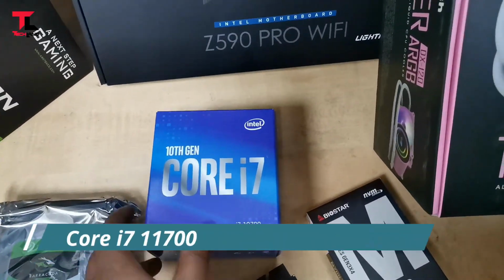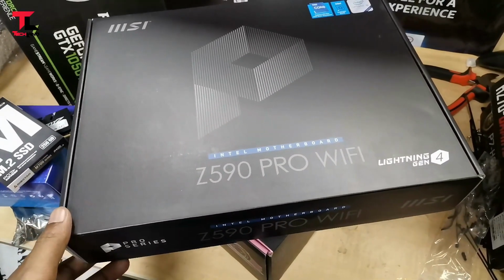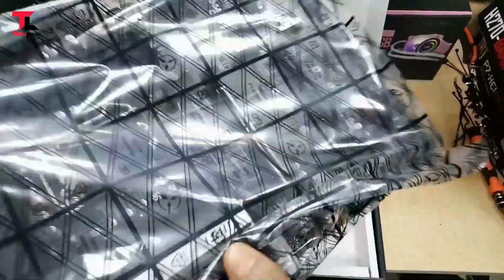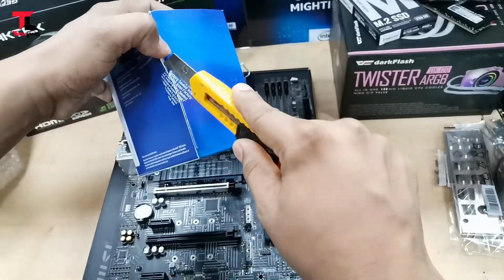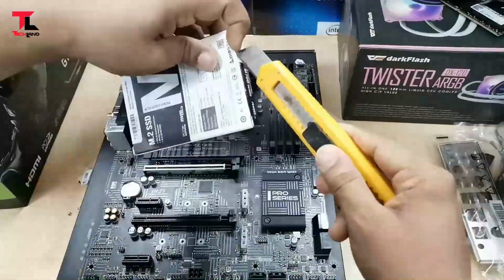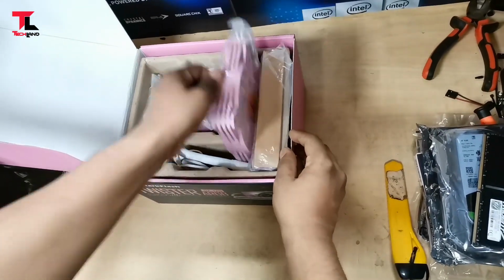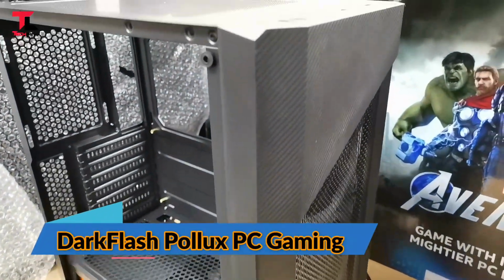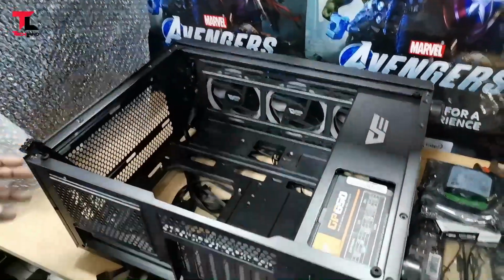intel Core i7 10700 10th Gen pc build| MSI Z590 Pro WiFi | GPU ARKTek 256GB Nvme | Tech Land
intel Core i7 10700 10th Gen pc build MSI Z590 Pro WiFi GPU ARKTek 256GB Nvme

Product Name : Graphic Card Arktek NVIDIA Geforce GTX1050Ti (4GB Dual Fan)

Product Name : darkFlash Twister DX-120 (Pink) 120mm LIQUID CPU Cooler

Some Useful Videos for You

intel i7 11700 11th Gen Fist time PC Build with Gigabyte B560M DS3H AC & RTX 3080

B560M AORUS PRO AX Gigabyte comes with upgraded power solution Full PCI Express 4 0 Design

Gigabyte Aorus RTX 3070 MASTER UNBOXING MAX COVERED COOLING LCD EDGE VIEW